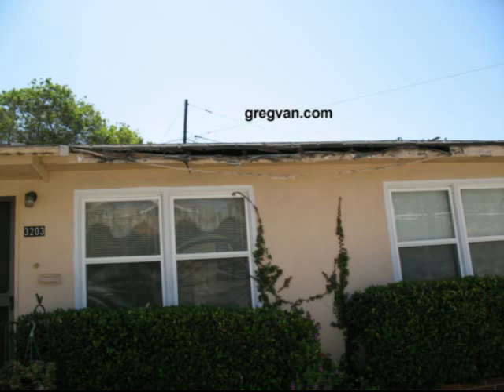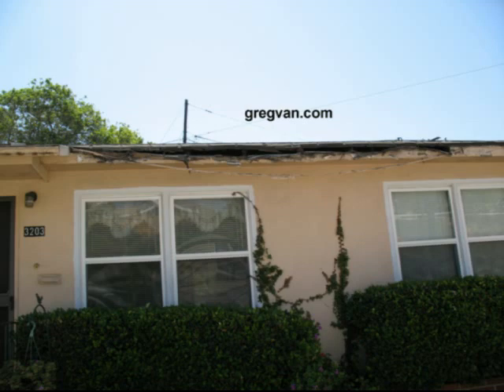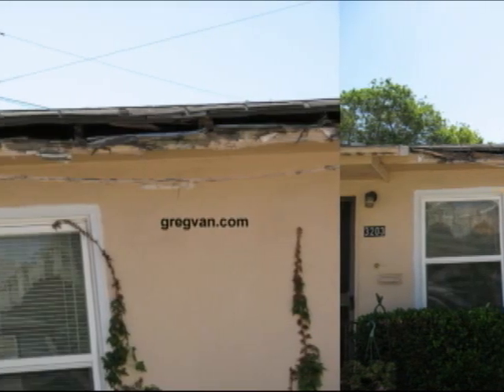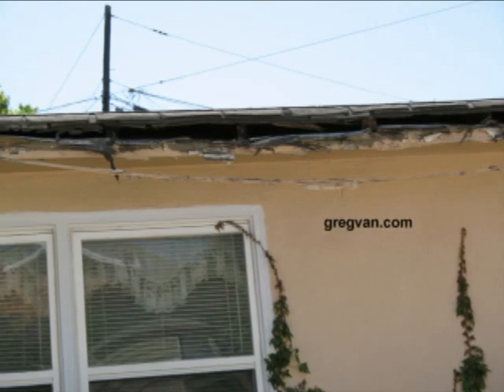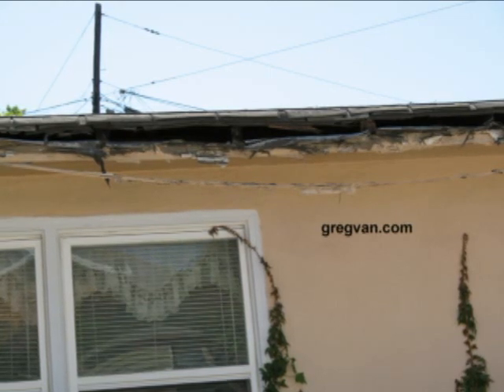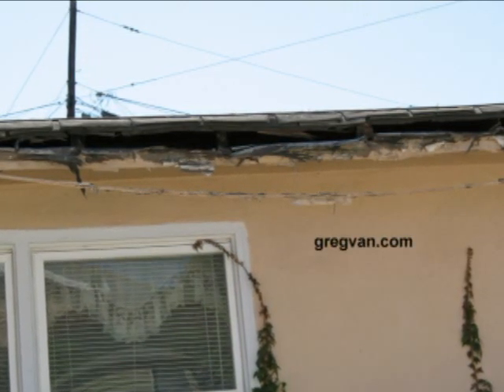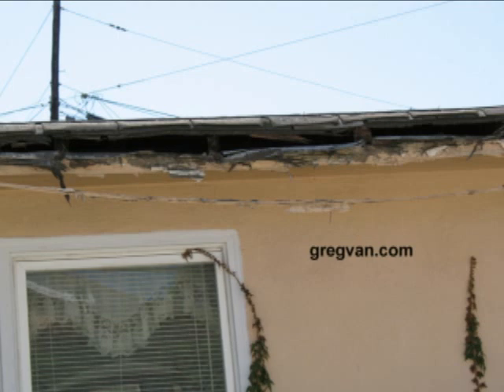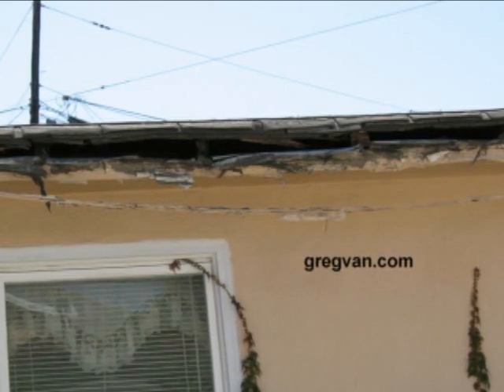Fix All Roof Damage Before It Gets Out Of Control - Home Maintenance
Click on link to learn more about maintenance and roof problems.  Watch this video if you're interested in finding out how a small problem becomes something larger.  If you can fix a problem when it's just starting to become a problem, it usually won't become a big problem in cost you a lot of money to make the repairs.